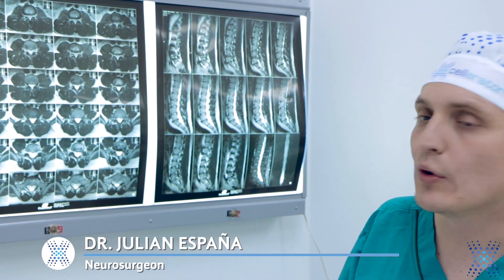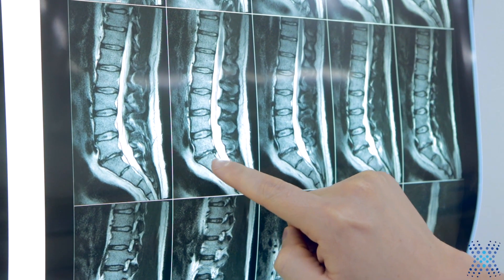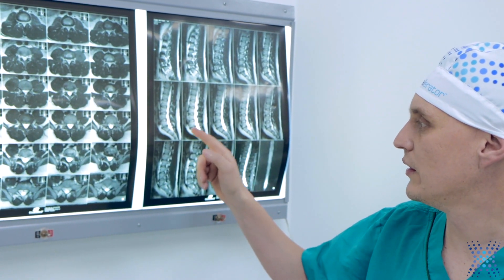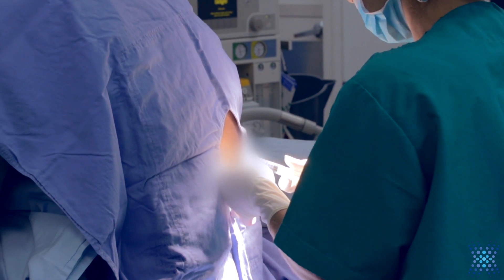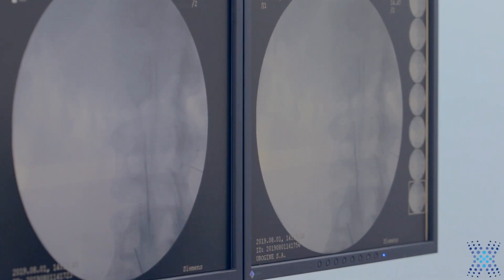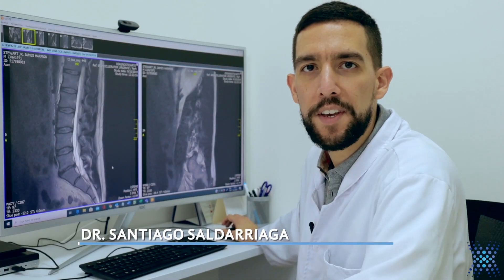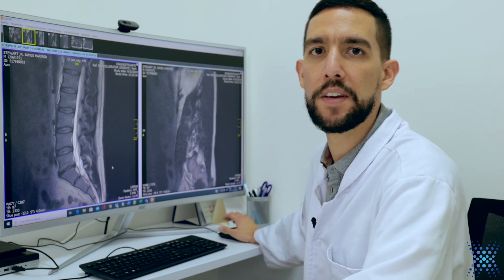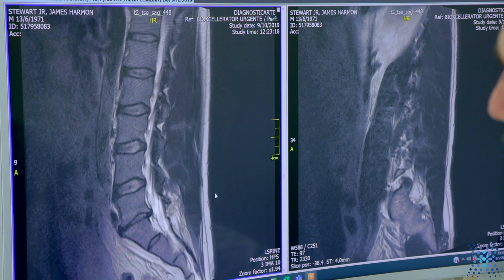Herniated Disc Repair & Stem Cell Therapy Success Story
Jim suffers from a lumbar disc herniation and was in severe pain that kept him from living his best life. Learn what our stem cell procedures did and see the evidence when our doctors review his MRI.